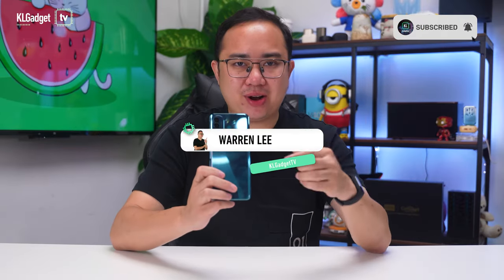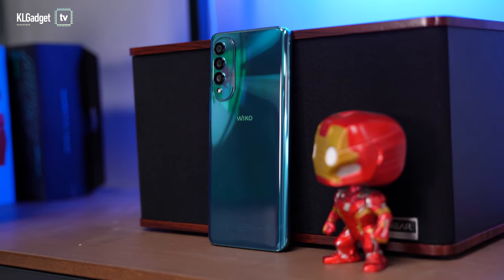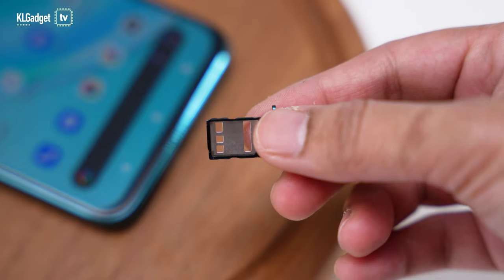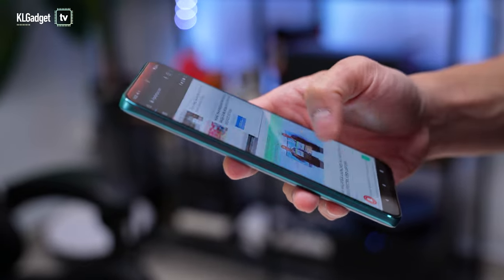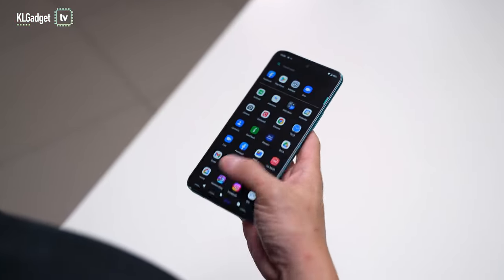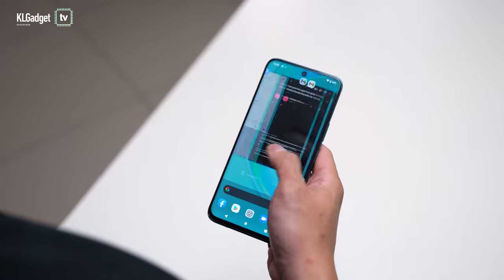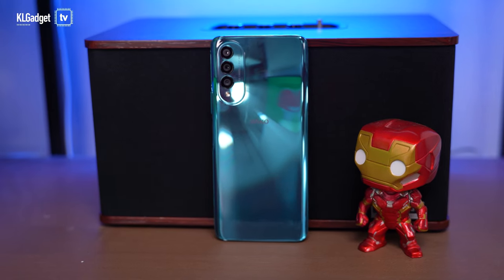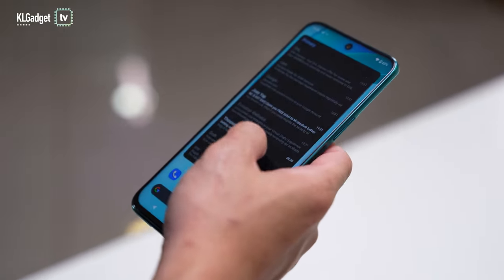Wiko T50 Review: PRETTY good smartphone from France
The Wiko T50 has launched in Malaysia for RM899, and here's our review on why you should go check it out.